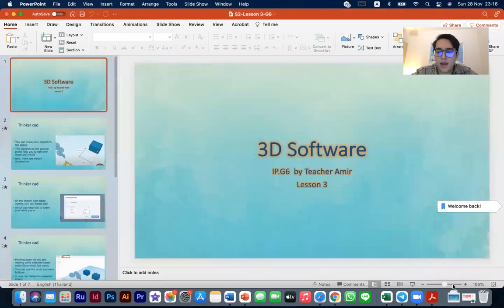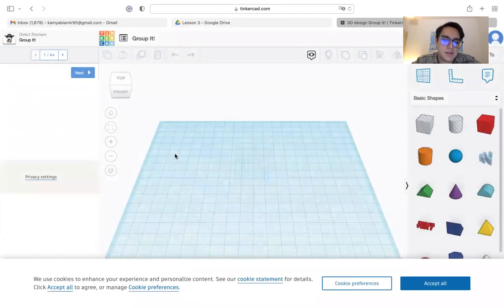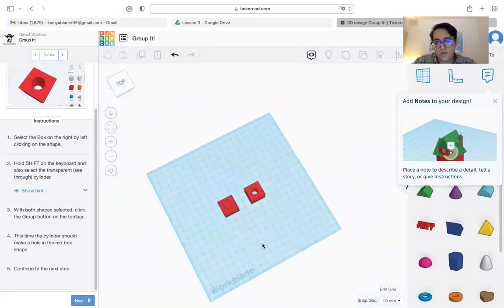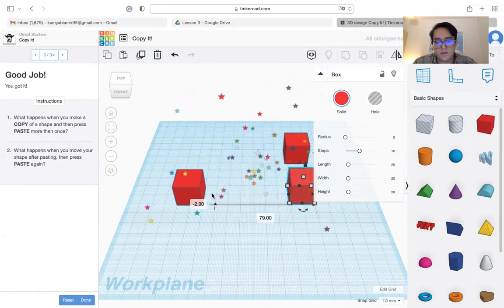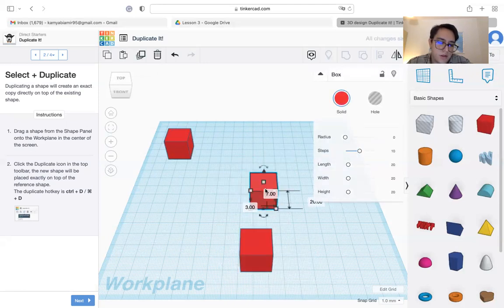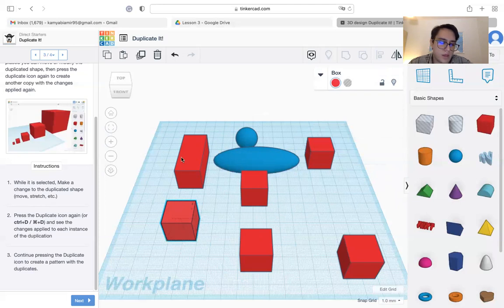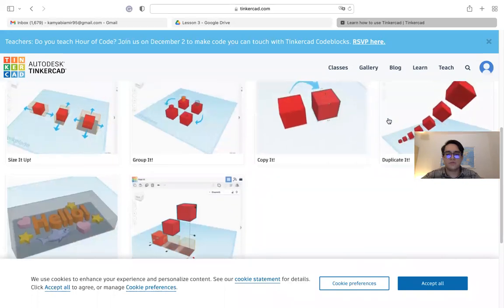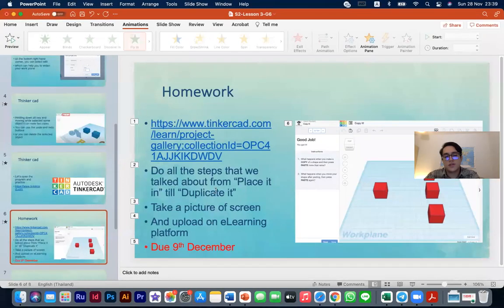IP6 Tech64 vdo 211 3DSoftware2